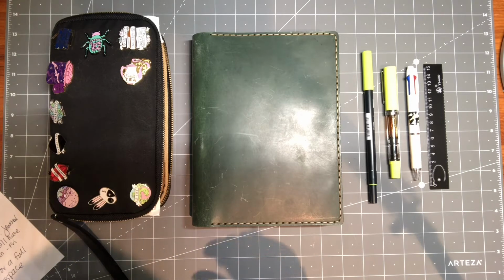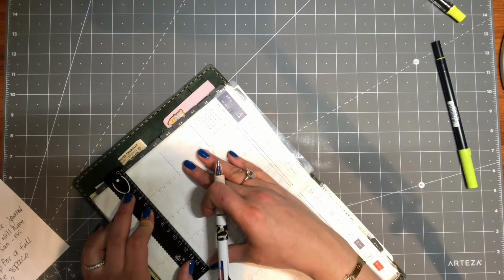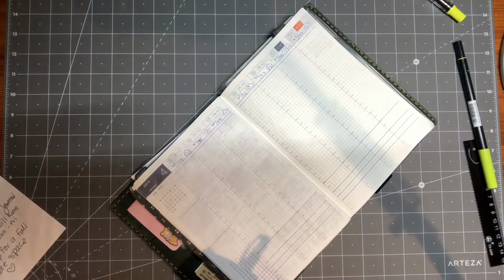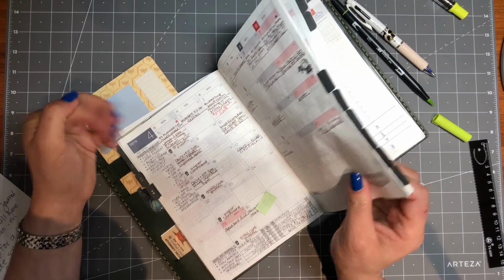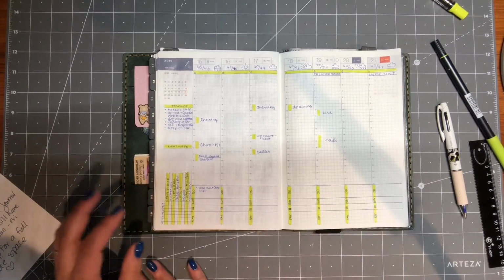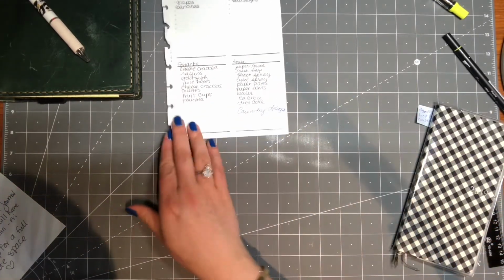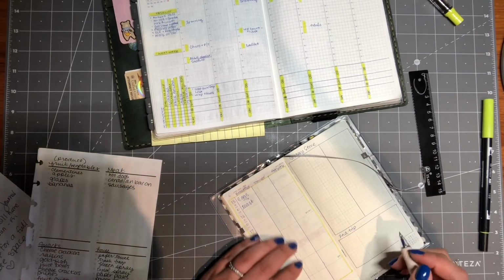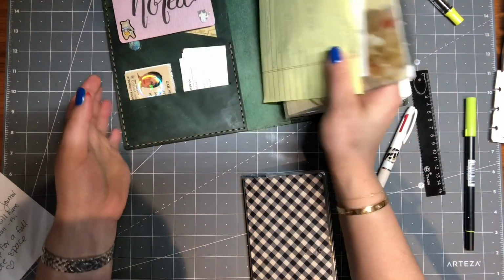MotherofPlans: April 2019 Hobonichi Cousin and Weeks Weekly Set-up Plan with Me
How I set-up for my week in my Hobonichi Cousin and Hobonichi Weeks.

Hobonichi Cousin
Galen Leather Crazy Horse Forest Green Cover
Pencil board from Jet Pens

Hobonichi Weeks in Black Gingham
Hobonichi Drawer Pouch Ane in Black
Hobonichi Cover on Cover

Hobonichi Multi-Pen (came with the planners from Hobonichi)
TomBow Dual Brush Pen 133
TWSBI Eco in Yellow Green (not used)